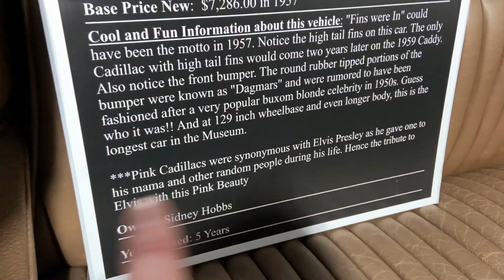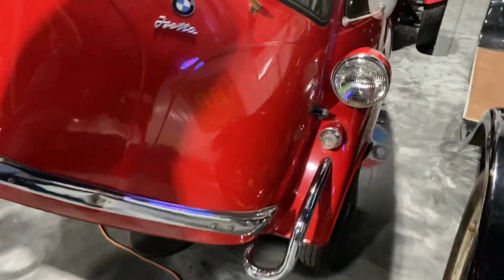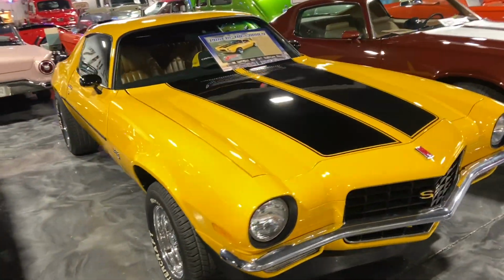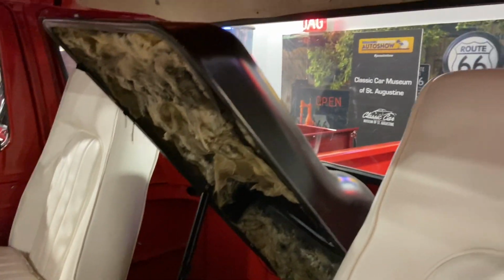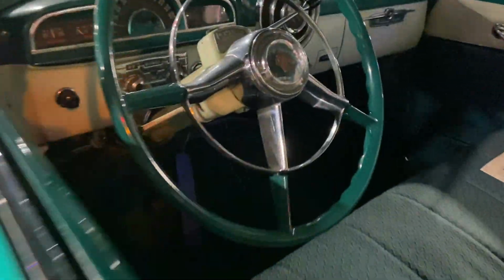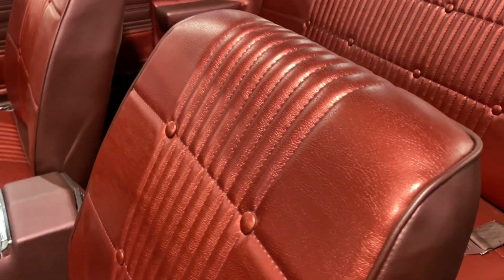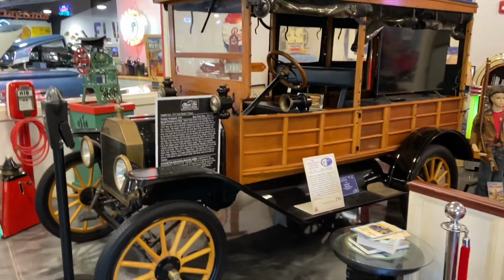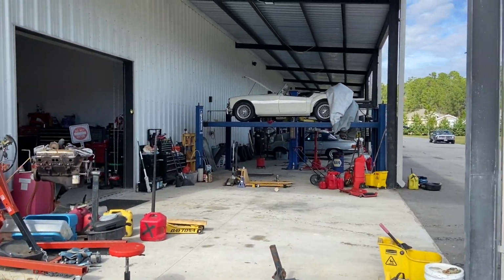Irish Guy Reaction To Worlds Most Famous Vintage Cars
These are the craziest cool cars I’ve ever seen, I seen the actual batmobile

Flat 88
S Block
Oliver Bond House
Usher Street
Dublin 8
D08 C6C1